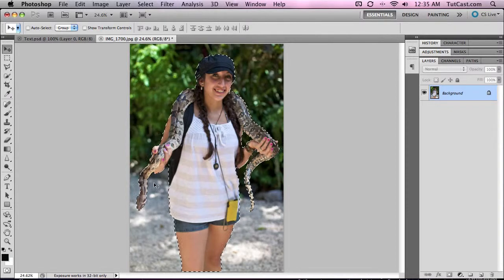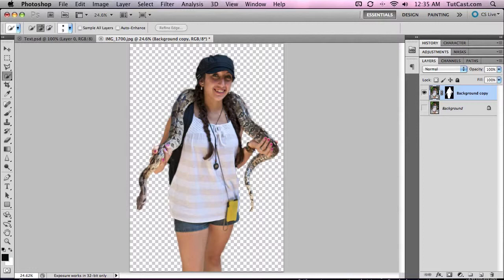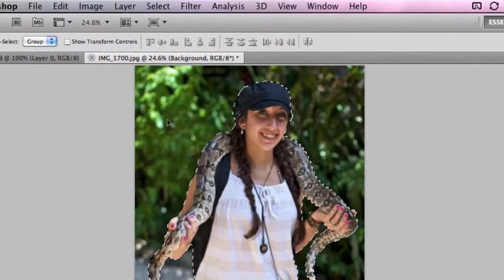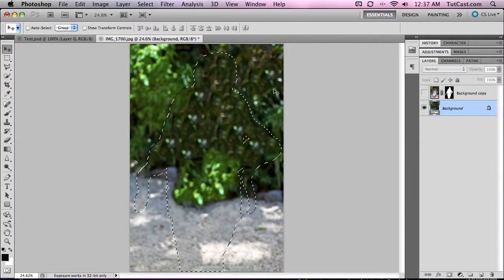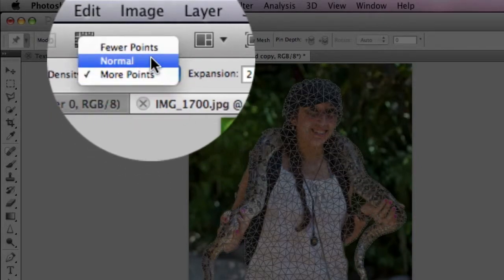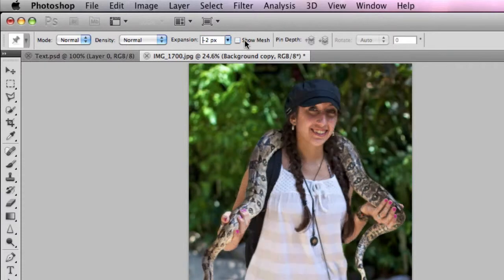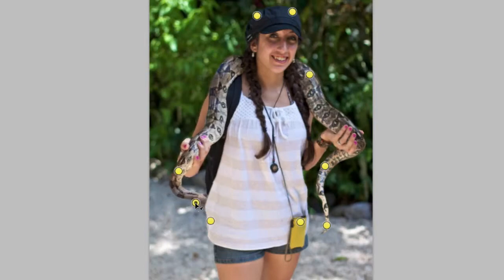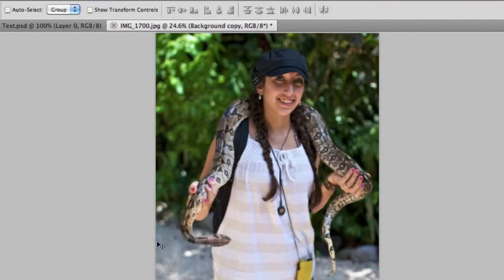Aula Photoshop Cs5 Puppet Warp